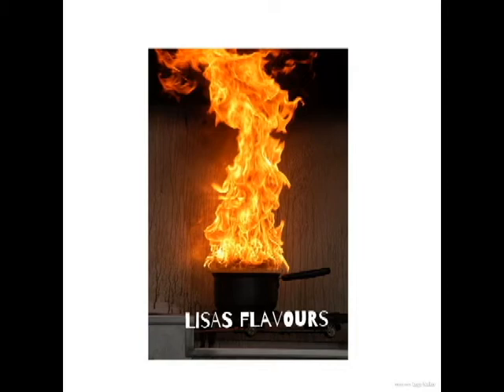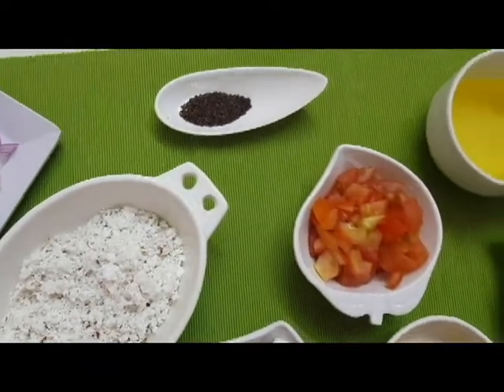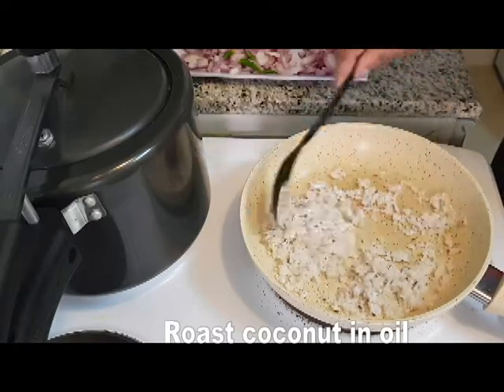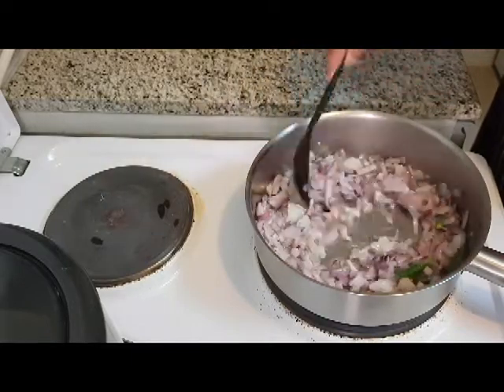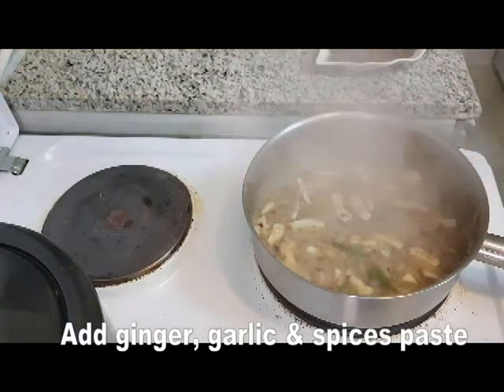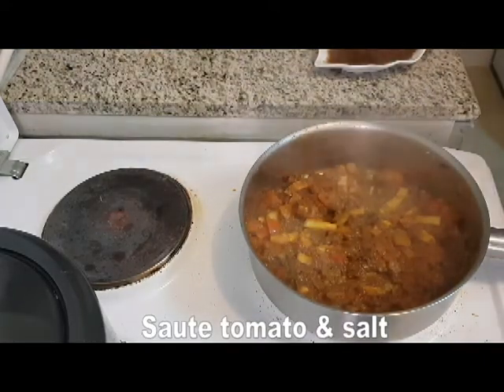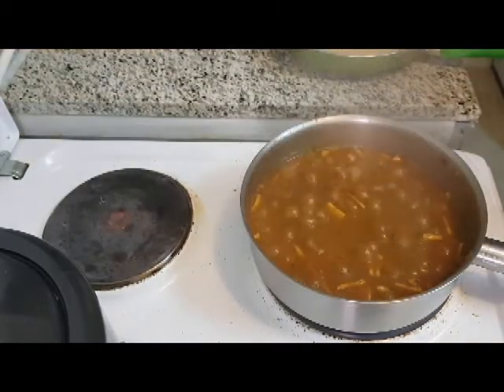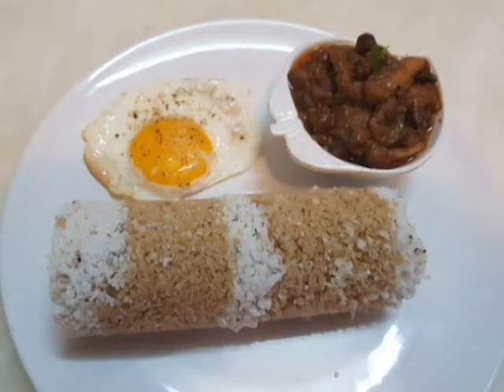ഇത്രയ്ക്കു രുചിയോടു കൂടി നിങ്ങൾ കടലക്കറി കഴിച്ചിട്ടുണ്ടോ? ||Recipe of Varutharacha Kadala Curry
ഇത്രയ്ക്കു രുചിയോടു കൂടി നിങ്ങൾ കടലക്കറി കഴിച്ചിട്ടുണ്ടോ? ||Recipe of varutharacha kadala curry. Kadala curry and puttu are made for each other. It is a spicy roasted coconut based curry very close to the heart of the Malayali. Roasted coconut adds a unique flavor and crunch to the kadala curry.
soaked and cooked black chickpea         1 cup
coconut flakes     1/4 cup
curry leaves
ginger      1 inch piece
garlic      6
fennel         1 tsp
pepper      1/2 tsp
cardamom    2
cloves      2
jathipathri     1
coriander pwd      1 tbsp
chilly pwd          1 tsp
sliced shallots     6
whole red chilly     2